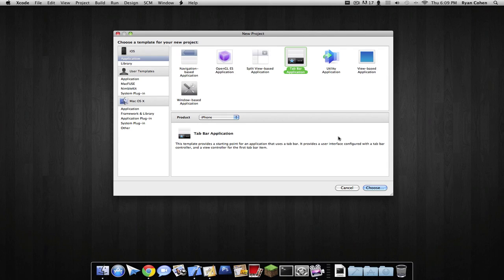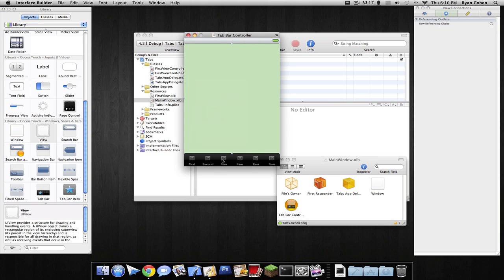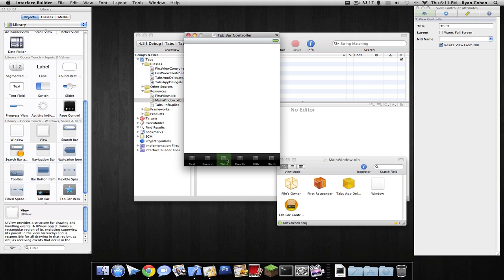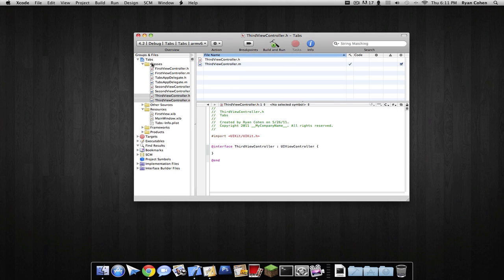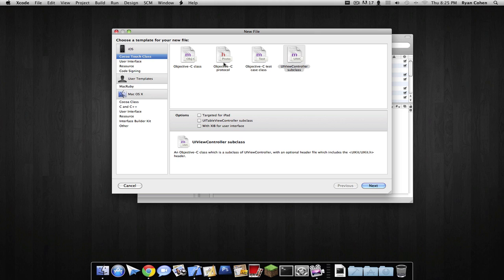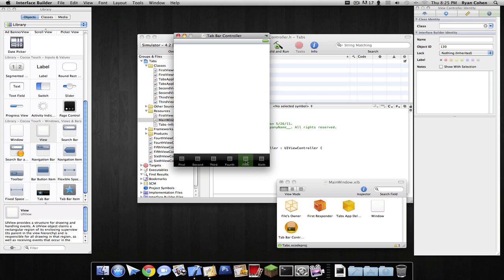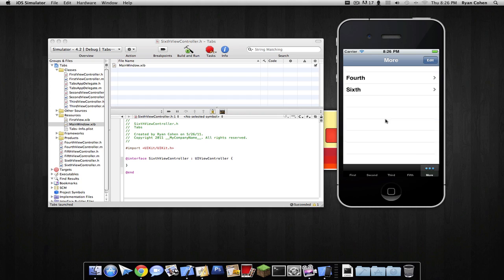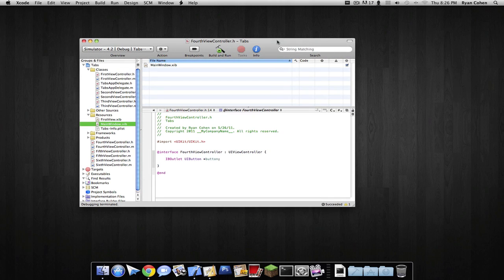Xcode Tutorial - Add More Tabs To Tab Bar